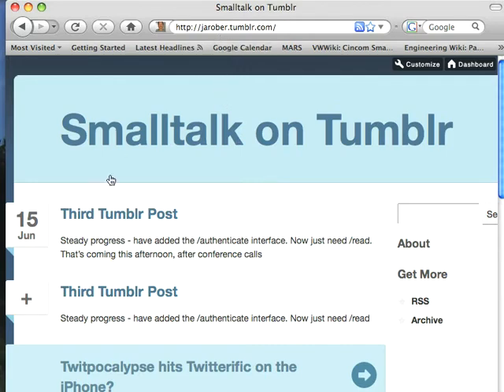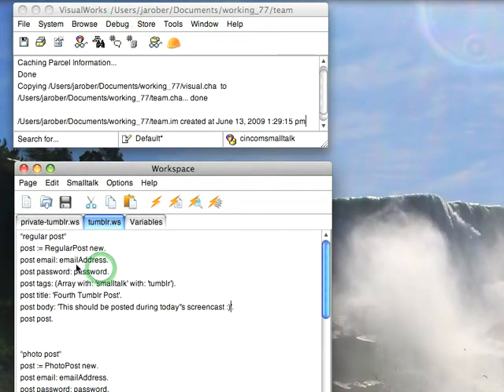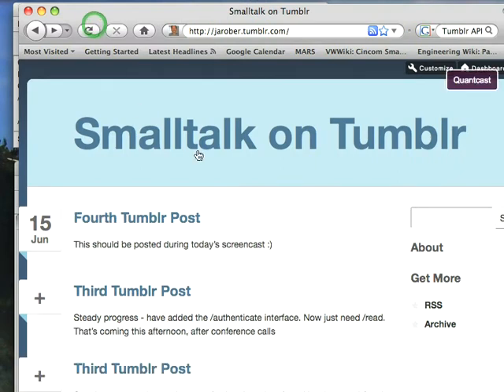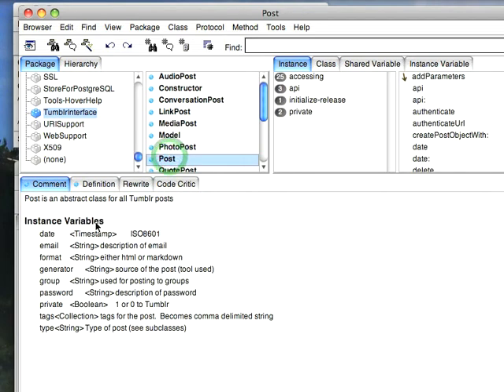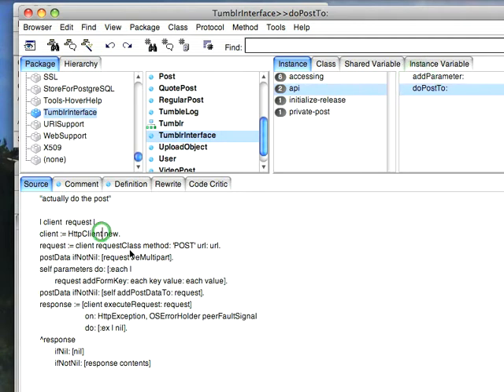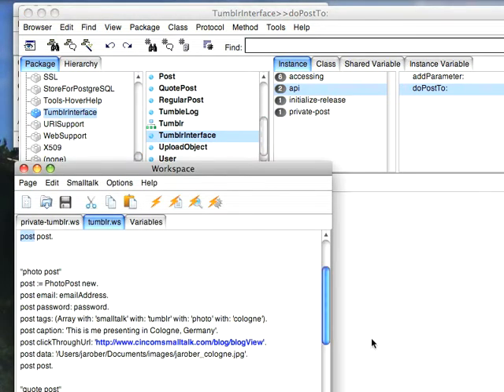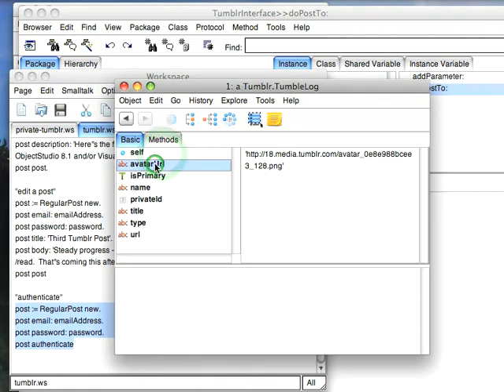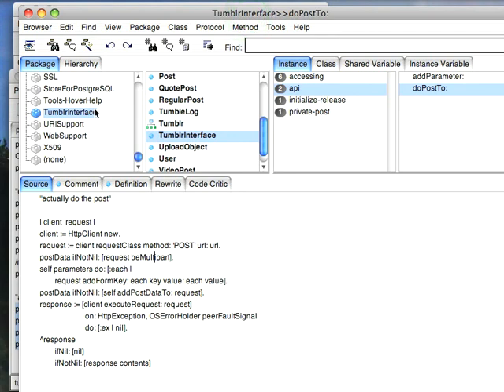Interfacing to Tumblr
A look at using the CST network code to interface to Tumblr